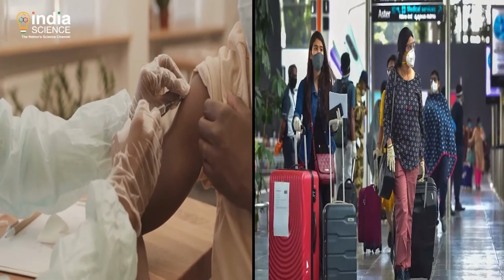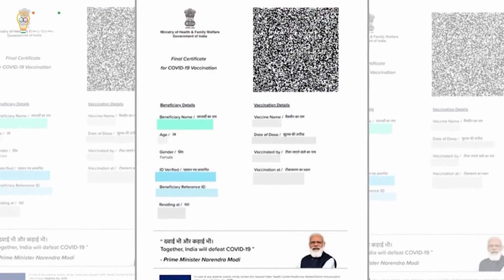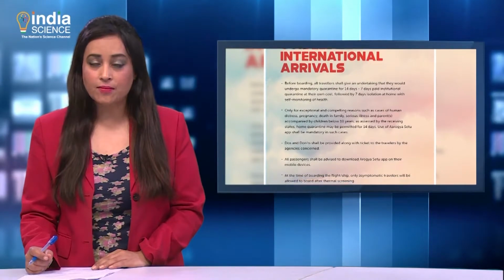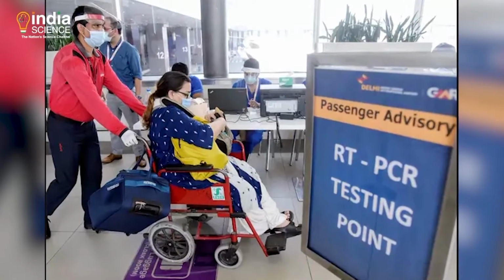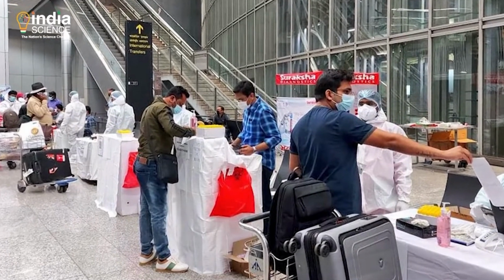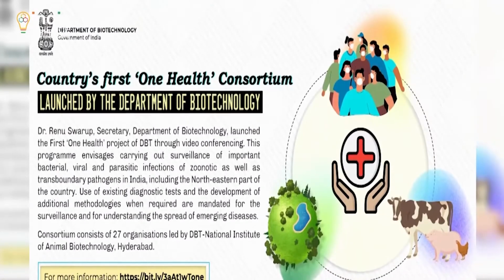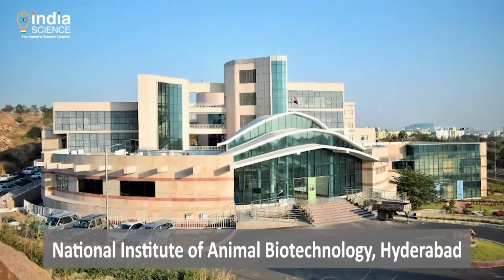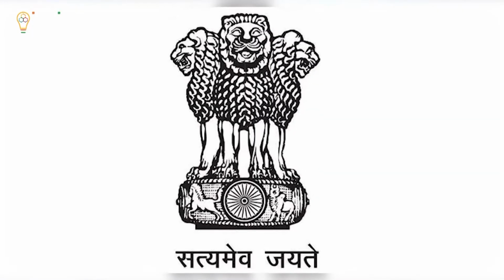COVID-19 Bulletin : 25 October 2021 (E)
Negative COVID-19 RT-PCR report mandatory for international flyers arriving in India;Country’s first ‘One Health’ consortium launched by Department of Biotechnology .
All these are wrapped in this week's COVID-19 Bulletin